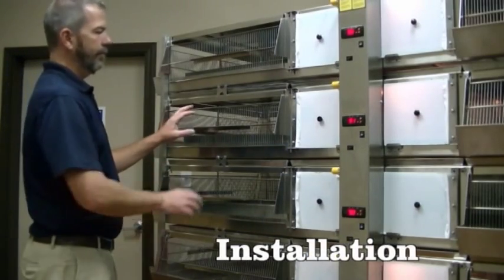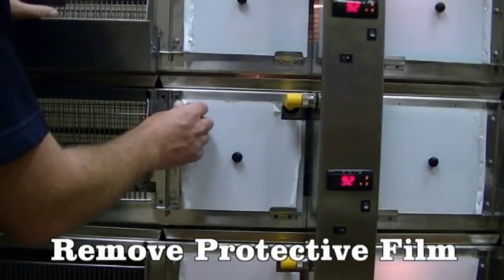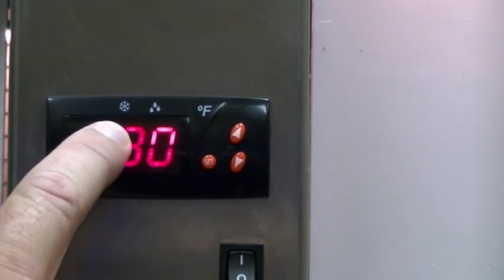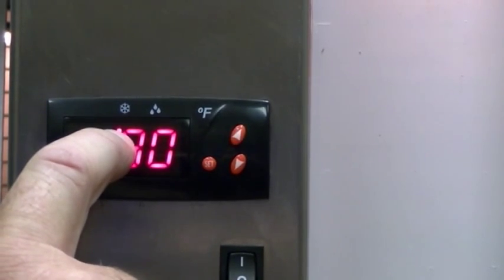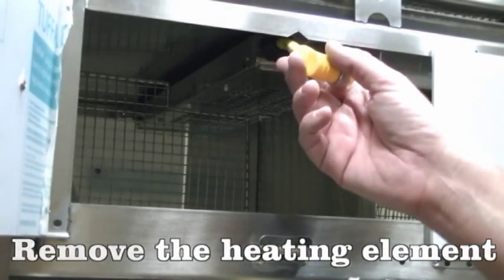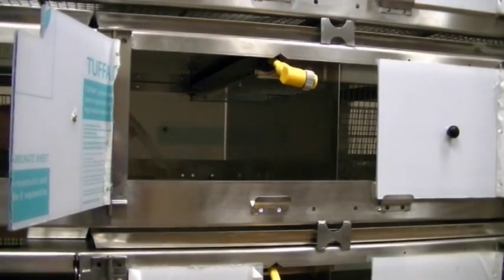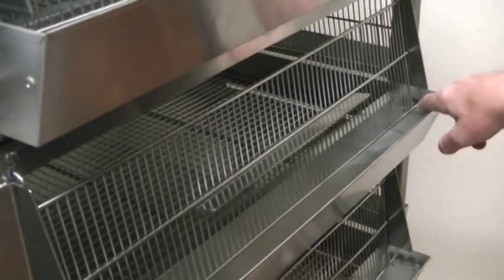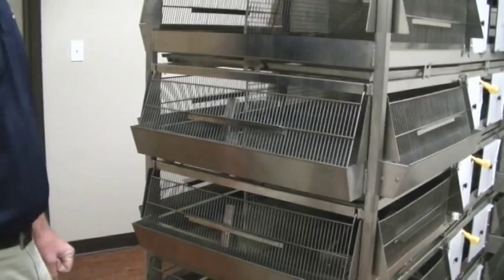Poultry Super Brooder Setup Instructions from Alternative Design Manufacturing & Supply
Director of Sales Manville Michael gives step-by-step instructions on how to setup a Super Brooder unit from Alternative Design Manufacturing & Supply. This video covers assembly, operating instructions and highlights many of the features of this product. Interest in purchasing a Super Brooder?